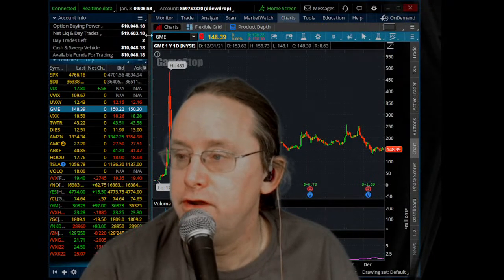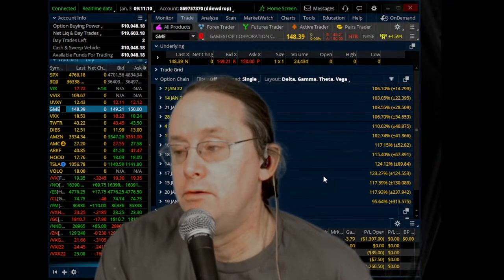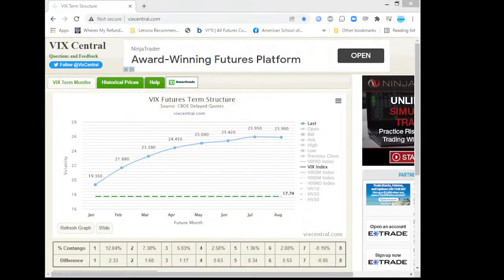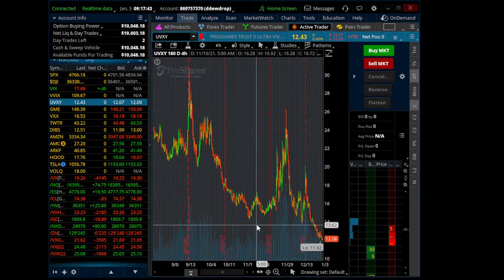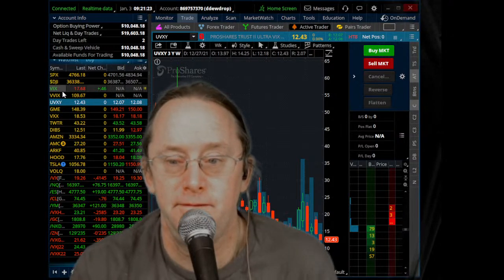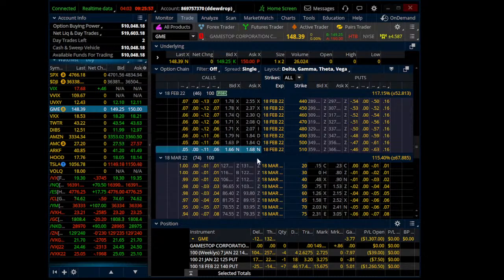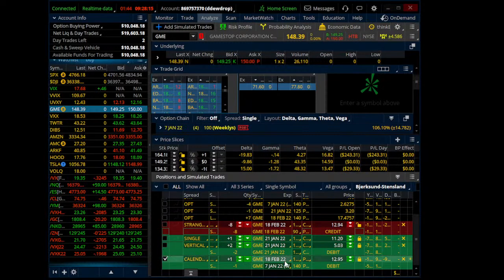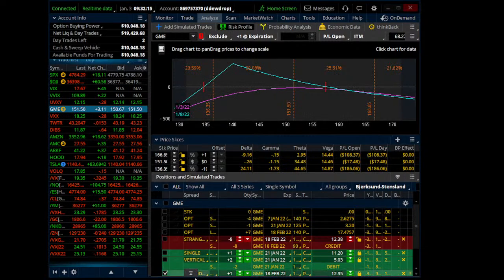$GME Surviving the Vol Crush redo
Discussion of current market conditions. Volatility is up with market up. OTM call buying. Barron's article discusses.

Bitcoin wallet:

32x6EPFxWtMaUZveuuwXQKo9P3zFqD7tWp

Litecoin Wallet:
MSaTbHbaxkCcjSMki3ey9inSiduVNHrEEo
$GME $GAMESTOP